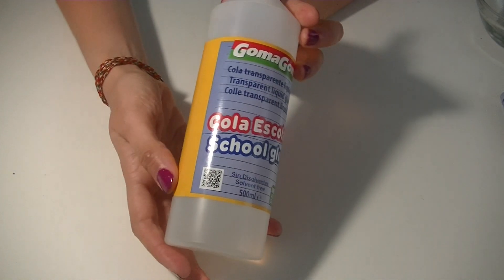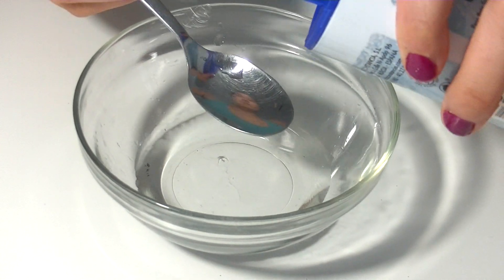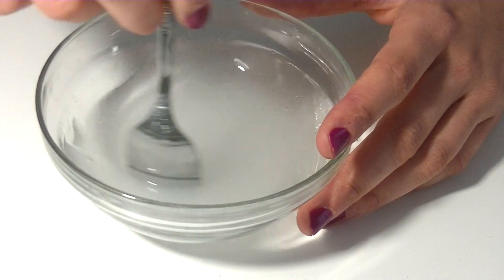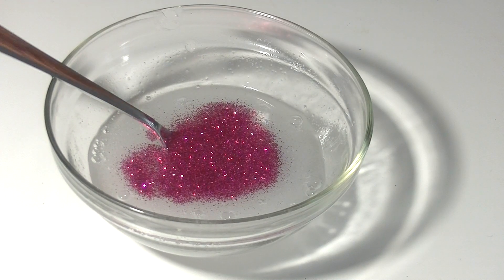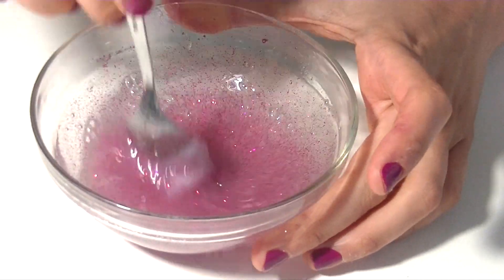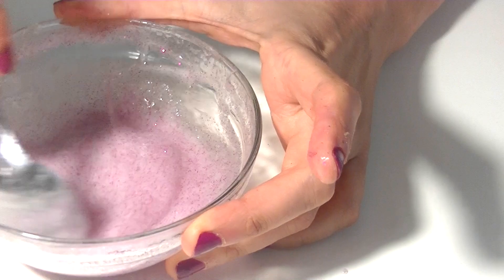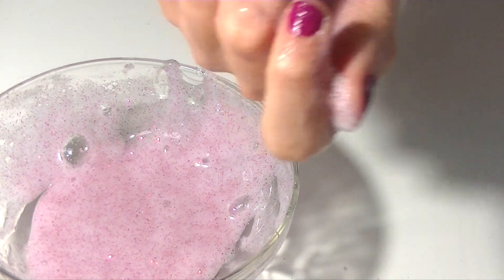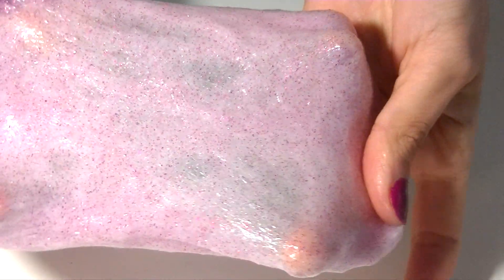How to make slime at home that works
How to make slime at home

Hello friends! As promised here is a video on how to make slime with only 3 ingredients! Hope that you like it! :)

Jennifer